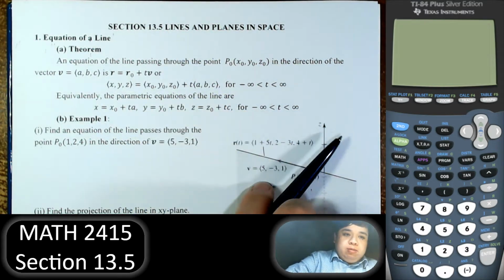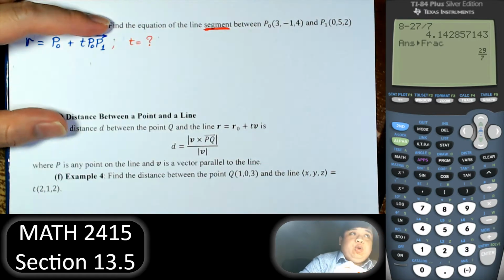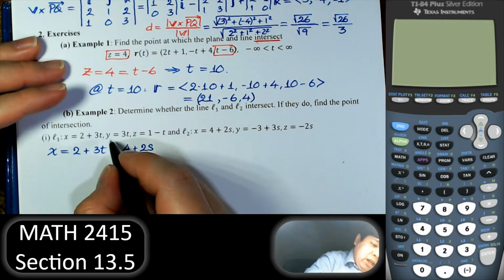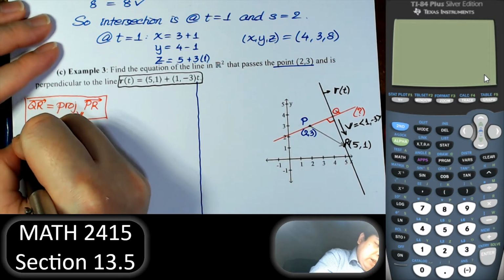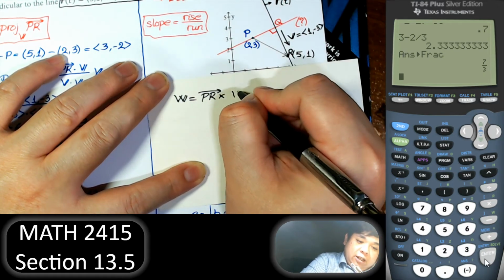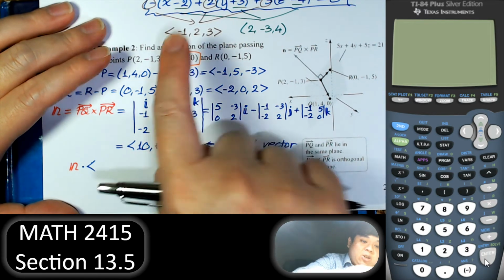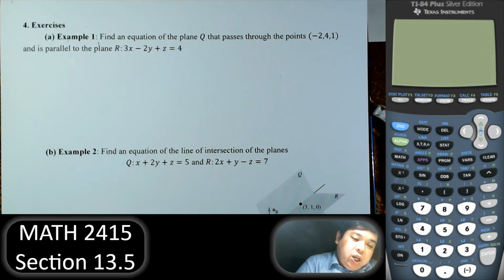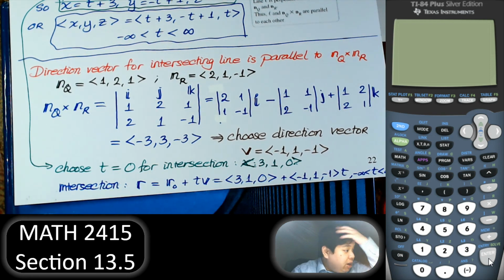Calculus 3 - Module 1 - Section 13.5